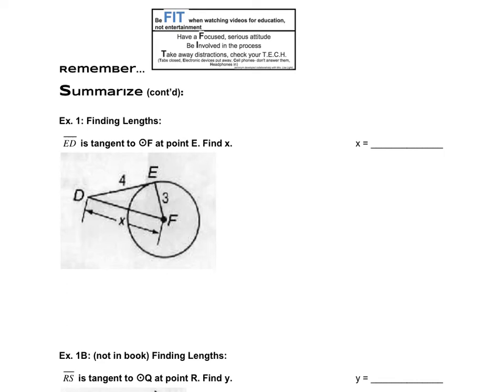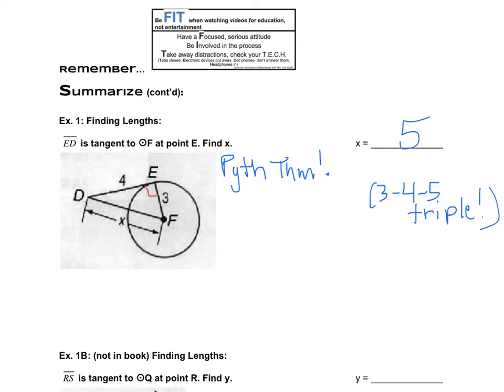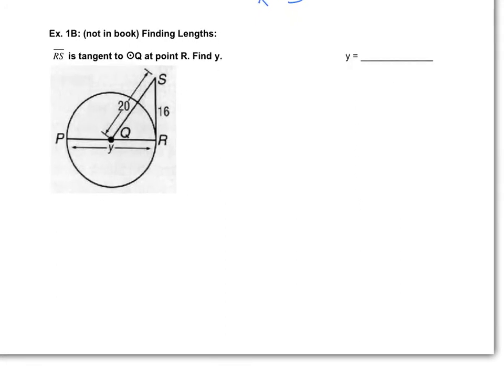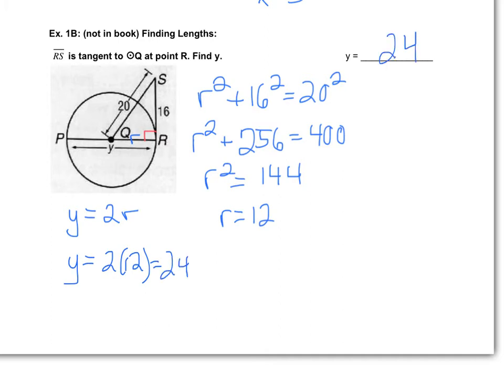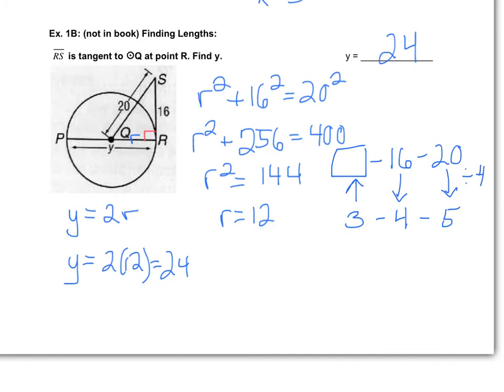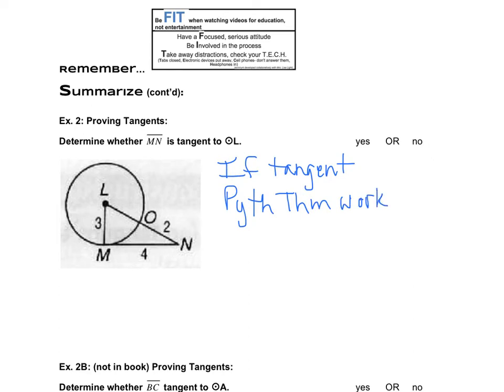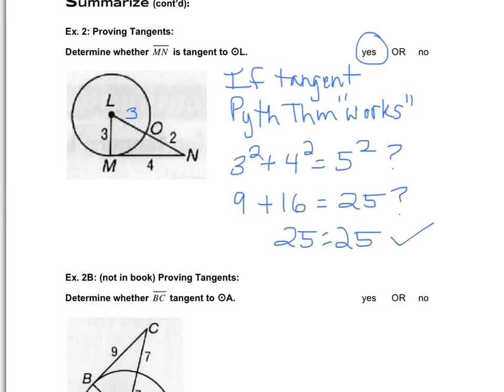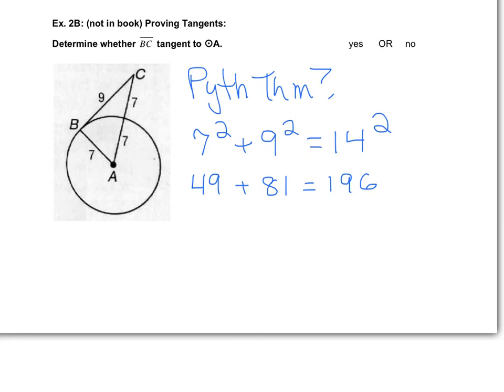Video 6E Finding Lengths & Proving Tangents